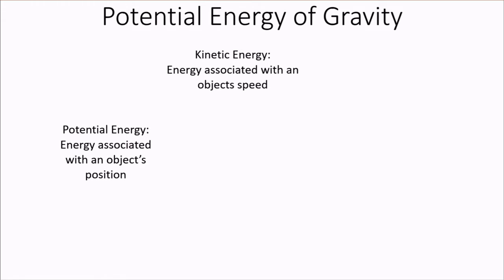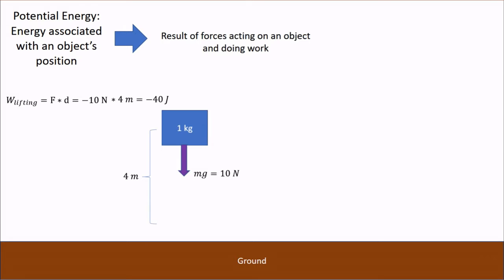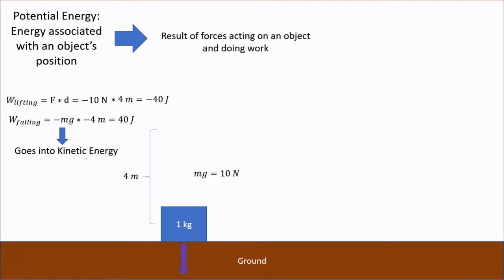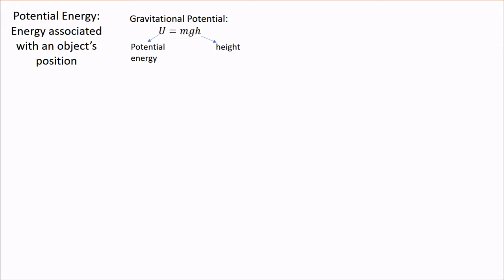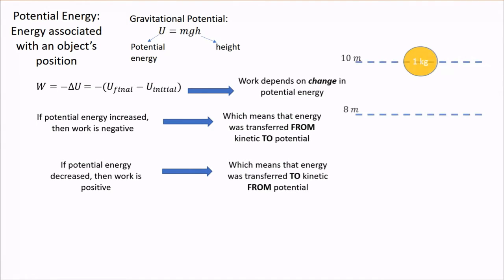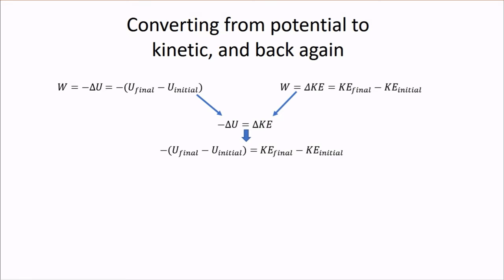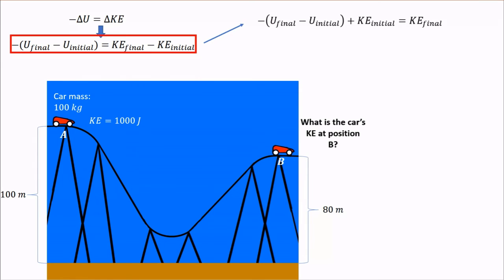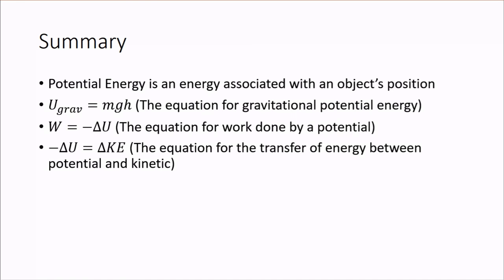Potential Energy and Gravity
In this video, we introduce the concept of potential energy, and focus on the potential energy due to gravity. We also solve a few problems involving the gravitational potential energy.